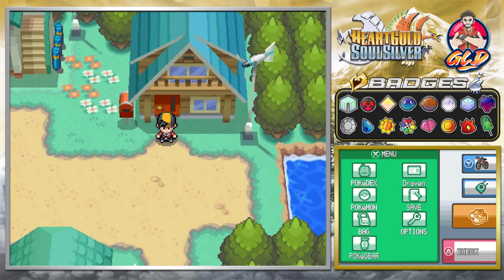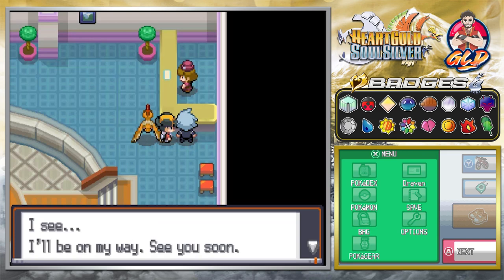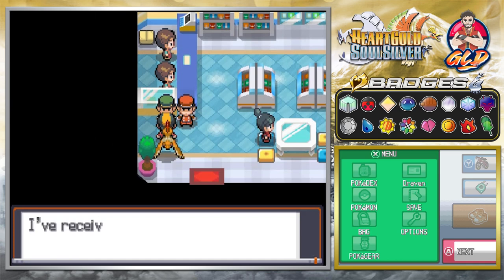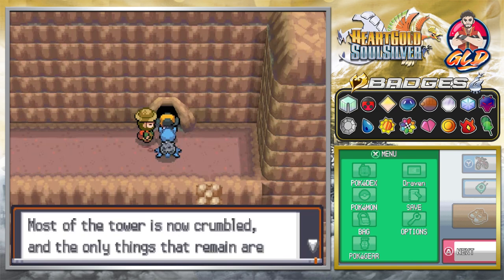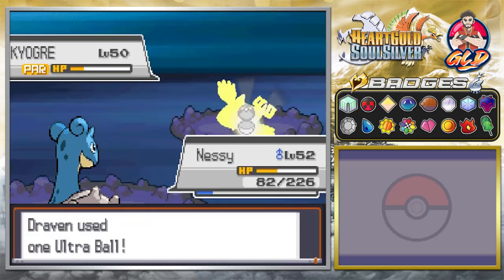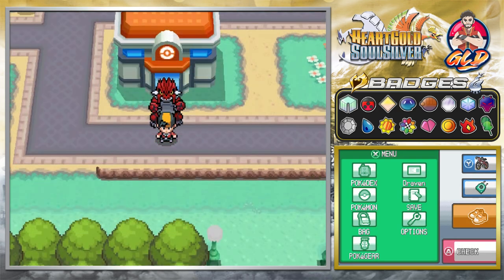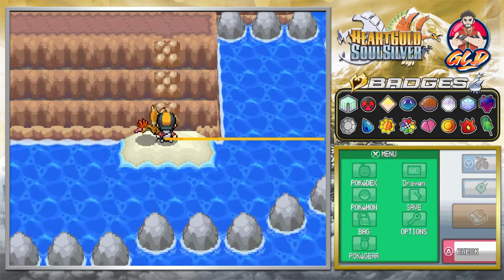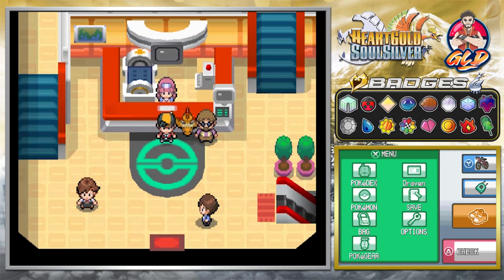Pokemon Heart Gold / Soul Silver Walkthrough (2023) Part 64: Starters and The Hoenn Legendaries!